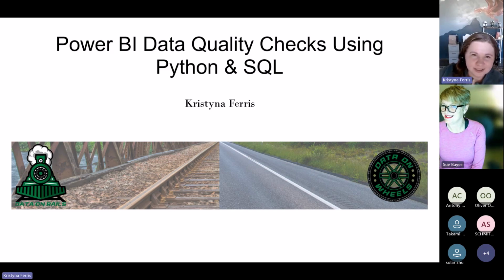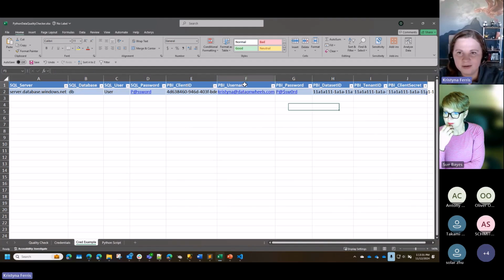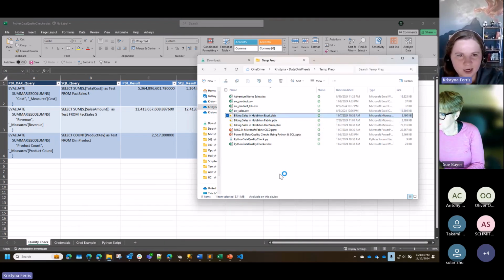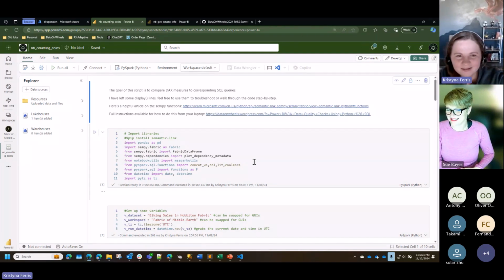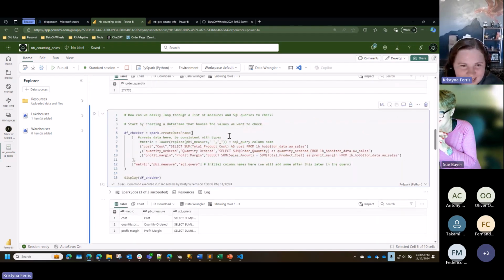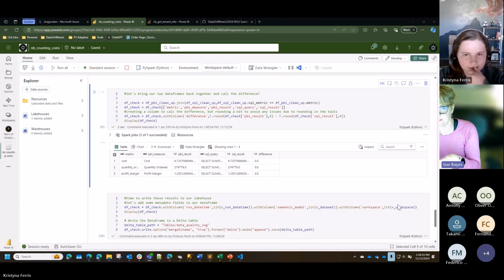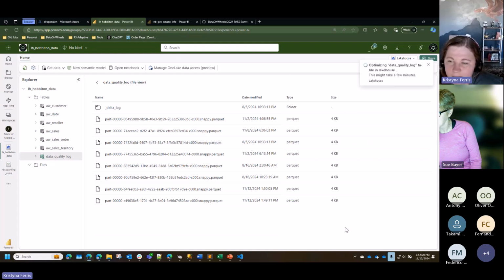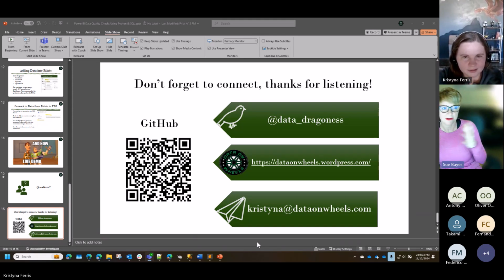Enhancing Data Quality Checks with Python, Sempy, and Fabric | Power BI Deep Dive!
In this session, join experts Sue Bayes and Kristyna Ferris as they walk us through data quality checks for Power BI using Python, the Sempy library, and Microsoft Fabric. Kristyna demonstrates both on-prem and Fabric-based approaches for running automated checks to maintain data accuracy and rebuild user trust. This hands-on tutorial covers connecting to Power BI datasets, running SQL and Python checks, handling credentials securely, and leveraging the power of Fabric to simplify complex workflows. If you're looking to enhance your Power BI reports with reliable data, this session is for you!

 Speakers:

Kristyna Ferris – Microsoft MVP, Solution Architect at P3 Adaptive

00:00 Introduction
00:04 Overview of the Session and Speakers
01:03 Starting the Python and SQL Data Quality Workflow
08:42 Accessing GitHub Code and Setup Details
20:28 On-Prem Demo Walkthrough
26:26 Fabric Workflow & Connecting to Power BI
33:04 Automating Data Quality Checks with Sempy
46:49 Wrapping Up & Resources for Further Learning

GitHub Code Repository - Access Code and Resources - Download the Python scripts, SQL examples, and Excel templates used in this tutorial.
Kristyna's Blog on Data Quality - Data on Wheels - Explore Kristyna’s blog for more insights into data quality and Power BI.
W3Schools SQL Resource - Learn SQL Basics - SQL tutorials to build foundational SQL skills for managing data quality.